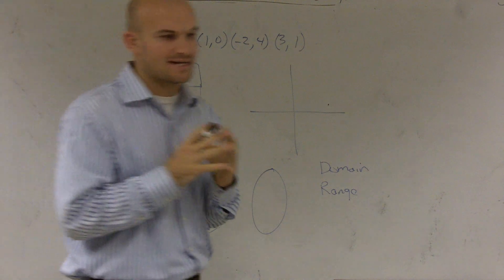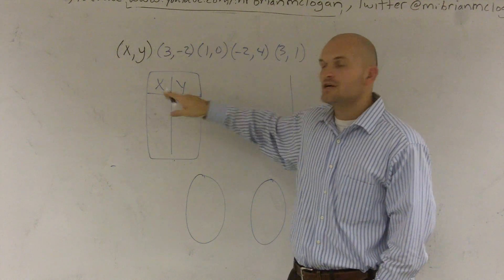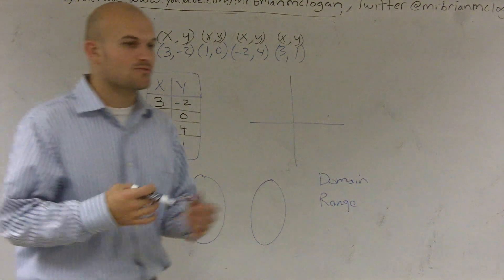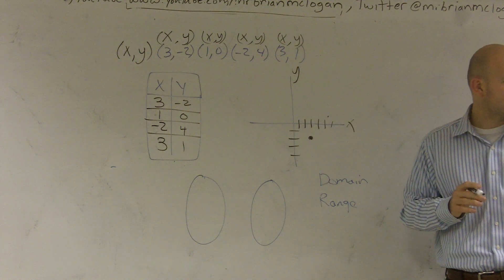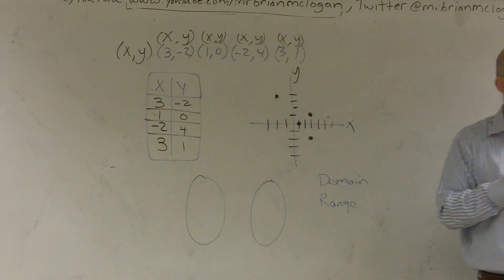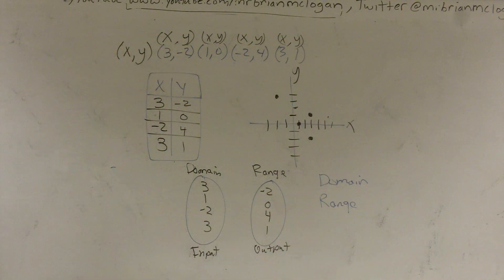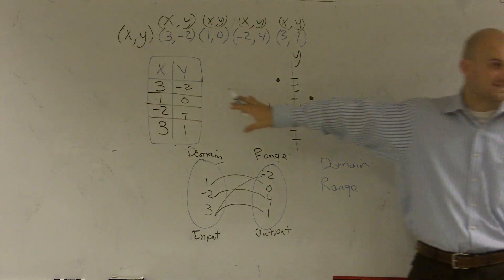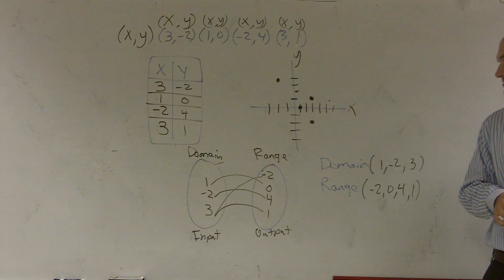Describing a relation as a graph table and map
👉 functions are the possible output values (y-values) of the function. To find the domain of a function from a table we list out the set of the input values and for the range we list out the set of output values. To find the domain and the range of a function from a graph, we use the behavior of the graph to determine possible restrictions to the values of x (for the domain) and the restrictions to the values of y (for the range).